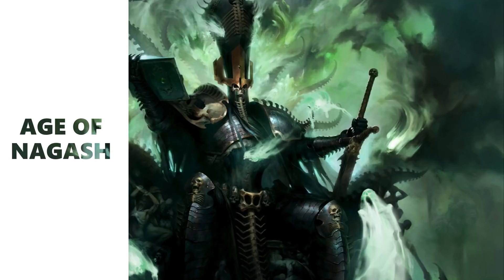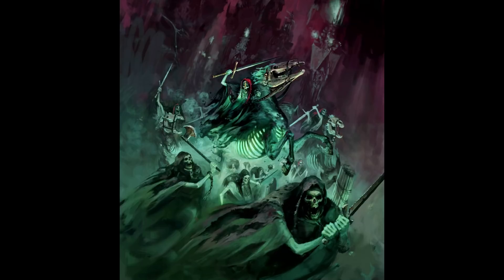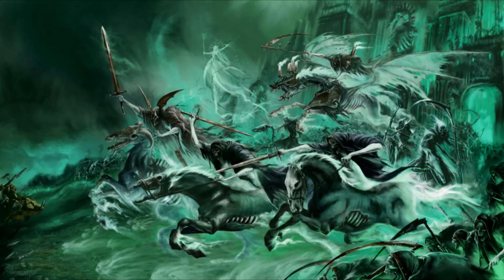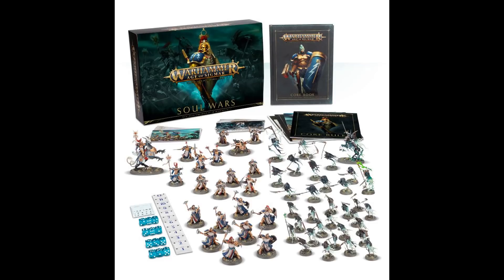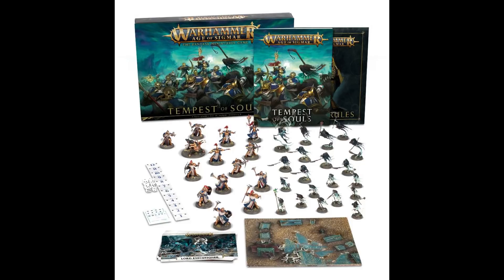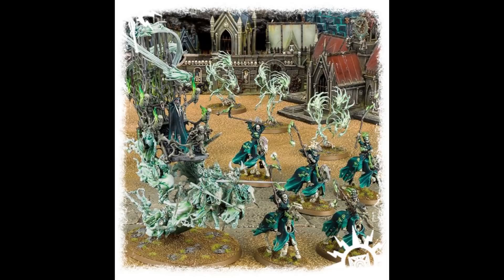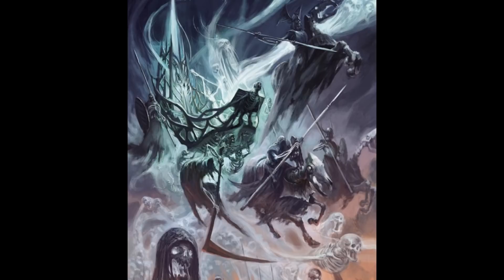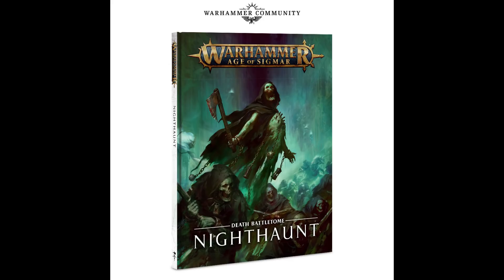Age of Sigmar: How to Start Nighthaunt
In this video I talk about the ways to start a Nighthaunt army. As I do not have much experience of the army this video is mainly about best values ways to get started with the army. What are your thoughts? Or If you have any questions put them in the comments.